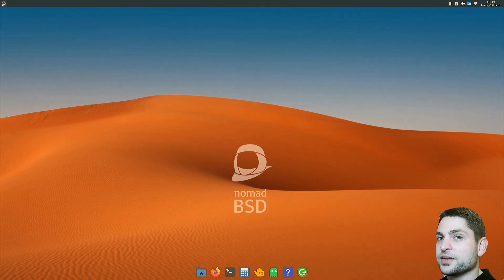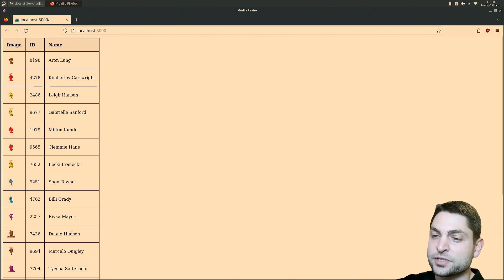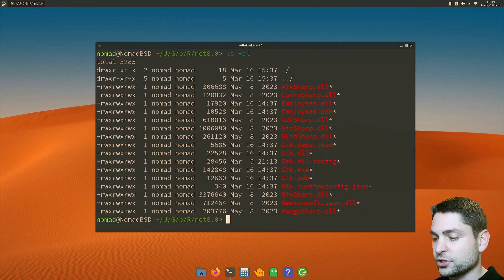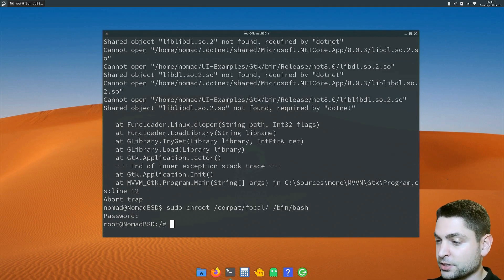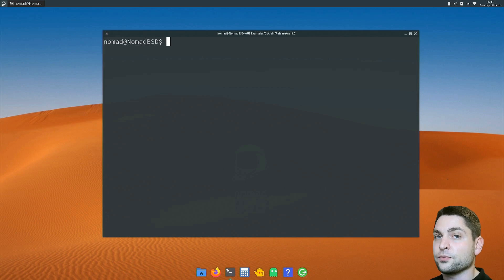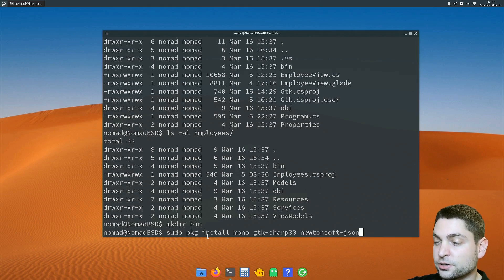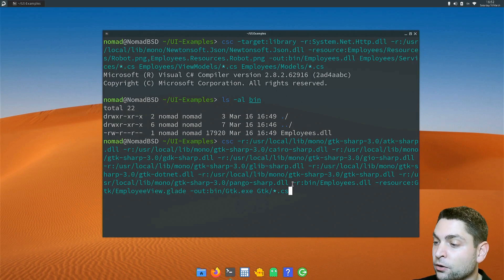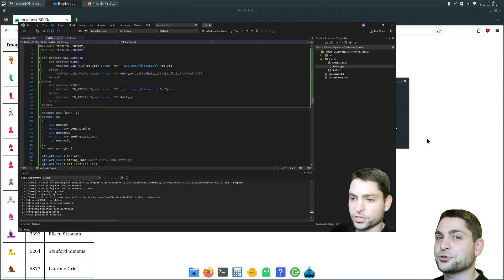3 Ways To Run .NET On FreeBSD (2024)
Run cross-platform .NET applications on FreeBSD using dotnet and mono.

00:00 Introduction
01:06 Run .NET app using dotnet port
03:29 Run .NET GTK app using dotnet port
04:16 Run .NET GTK app using linux compatibility
06:26 Build .NET GTK app using mono
09:31 Run .NET GTK app using mono